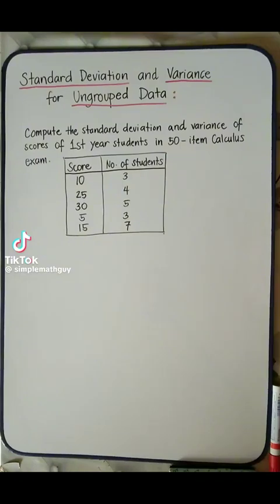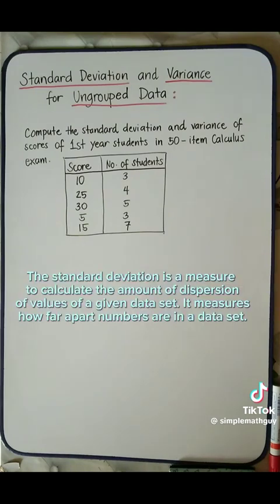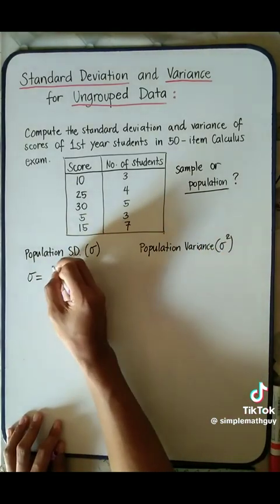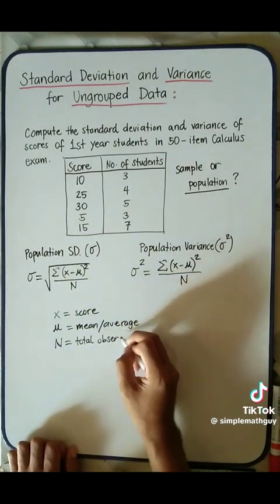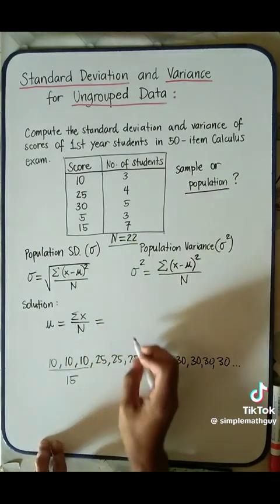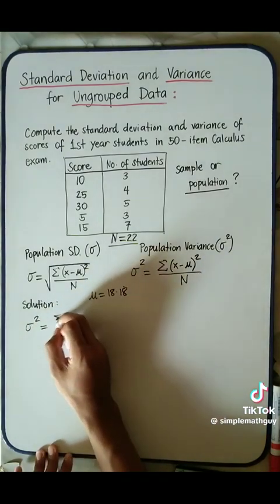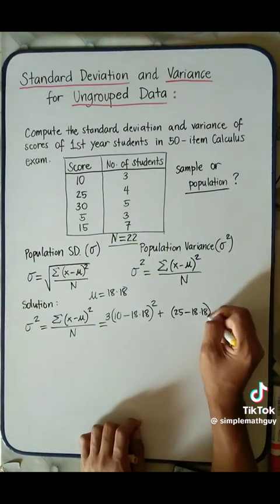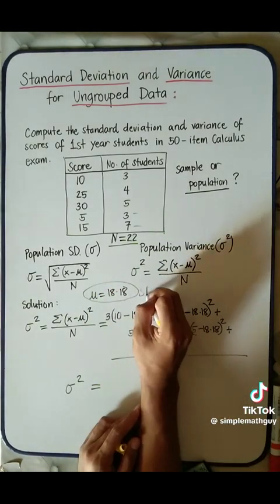standard deviation and variance for grouped data